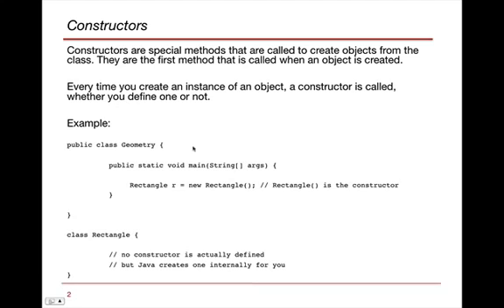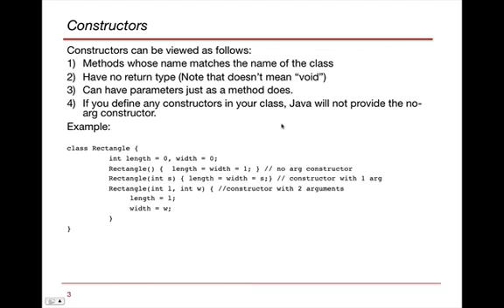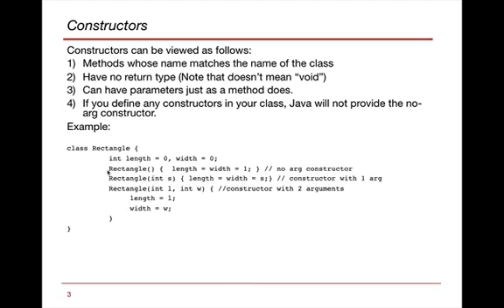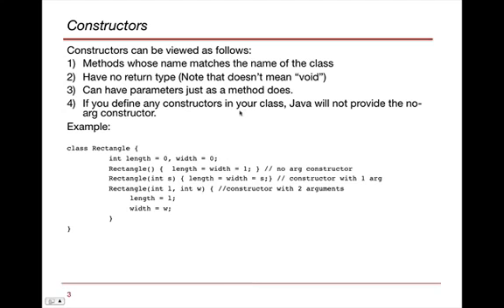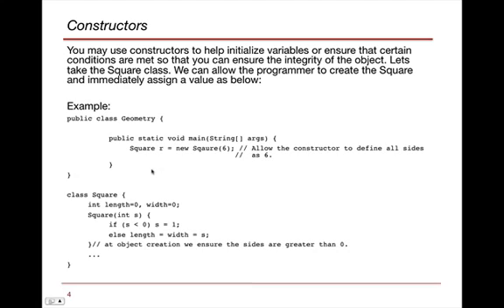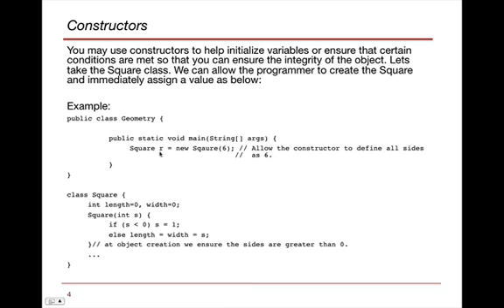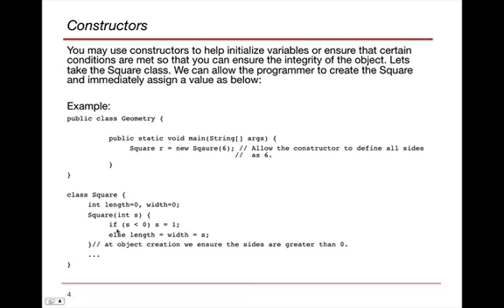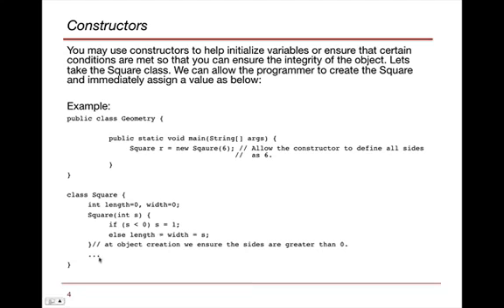Introduction to Java Module 13